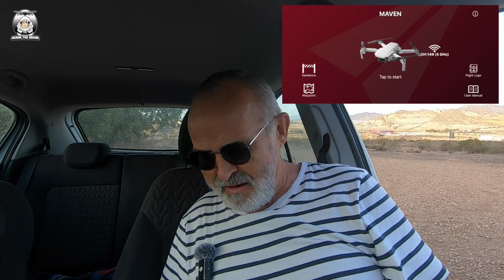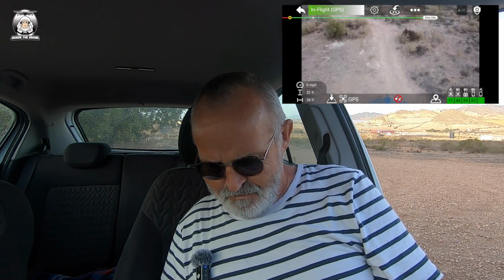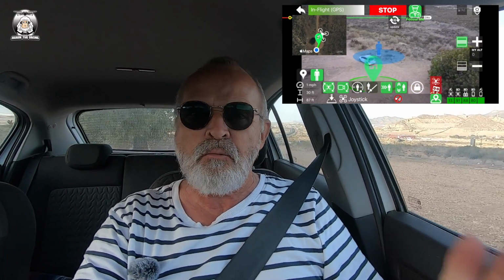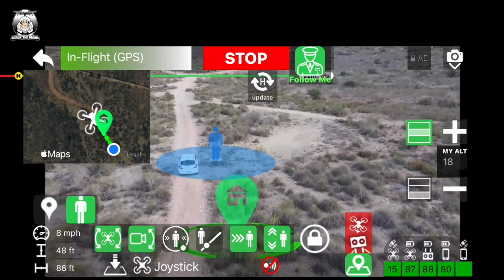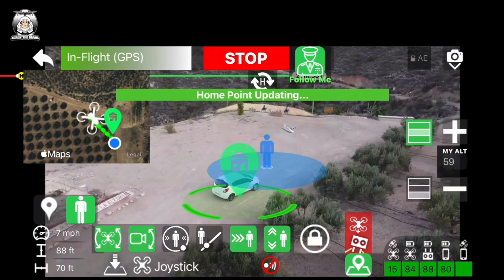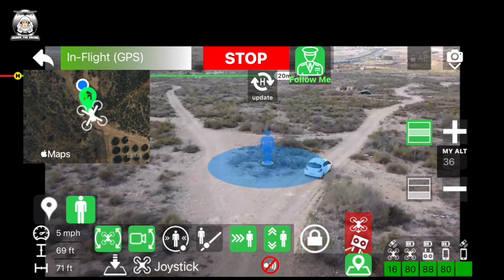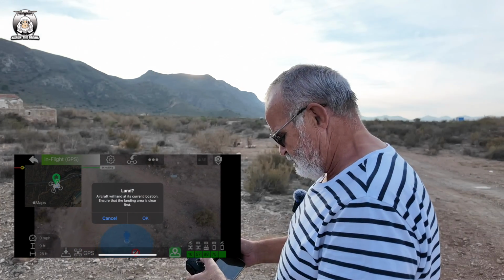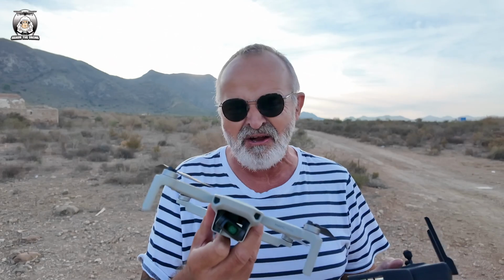DJI Mavic Mini Track and Follow - what could go wrong!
DJI Mavic Mini Can it follow a car?